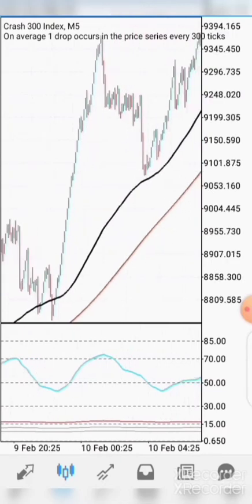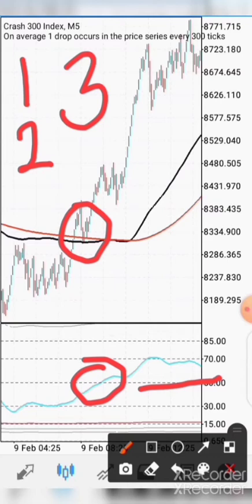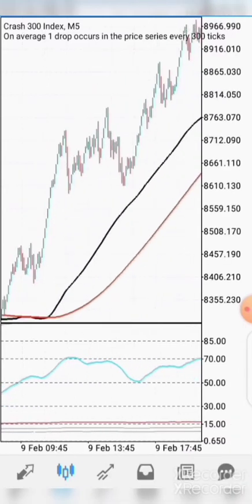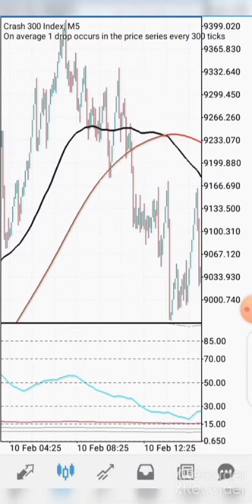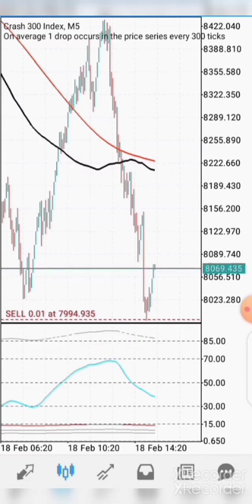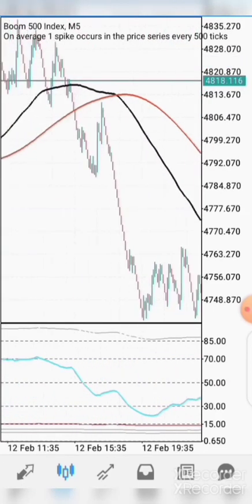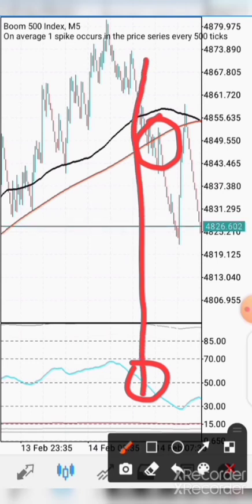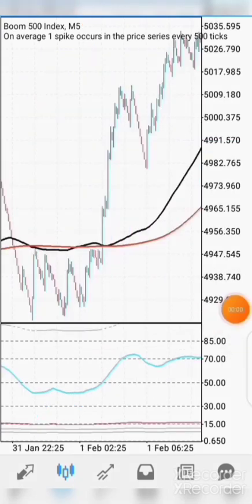BUY/SELL BOOM AND BUY/SELL CRASH BEST STRATEGY FOR BOOM AND CRASH AND VOLATILITY INDEX 2022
BOOM 300 BEST STRATEGY TO CATCH SPIKES 2022
boom and crash for beginners.
how to catch boom and crash spikes

reg. here trx

Earn cryptocurency for free, make money without investment
earn crypto for free
link to register:

faucetpay to coinbase
faucetpay faucet list
mining faucetpay
faucetpay
faucet pay
faucetpay apk
feyorra faucet

MICROPAYMENT WALLET AND
EARNINGS PLATFORM
Receive instant cryptocurrency payments from thousands of websites and withdraw it to your personal wallet for a very low fee

NB: Do your own research (DYOR) I am not a financial advisor. All investment comes with it own risk.